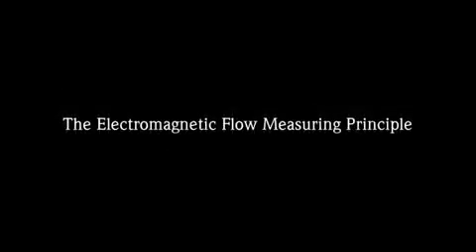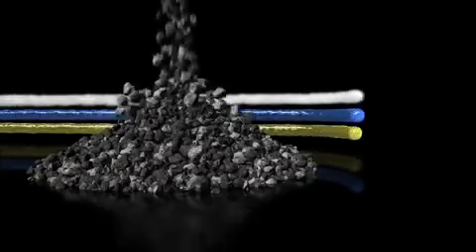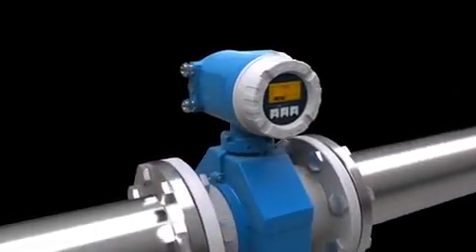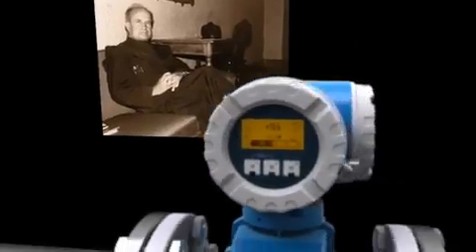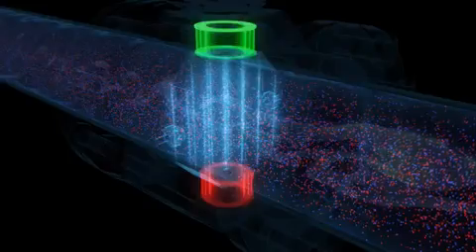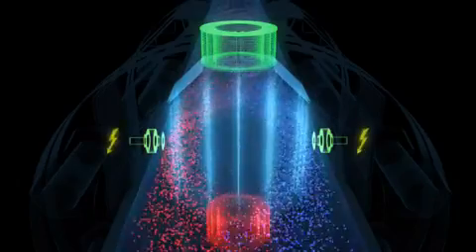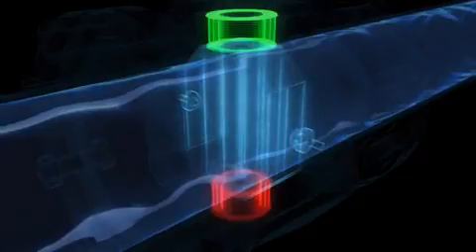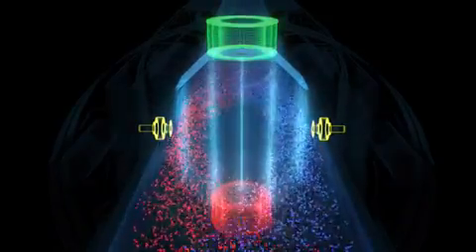The Electromagnetic Flow Measuring Principle www keepvid com